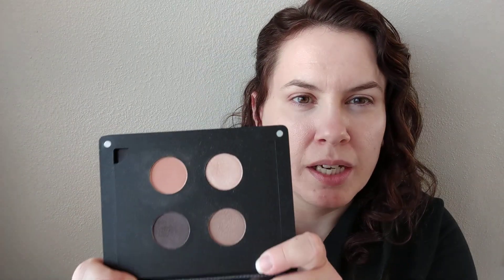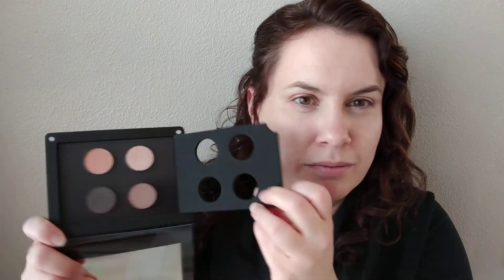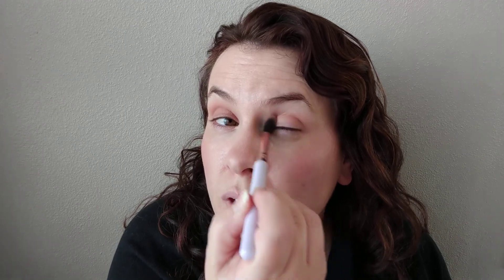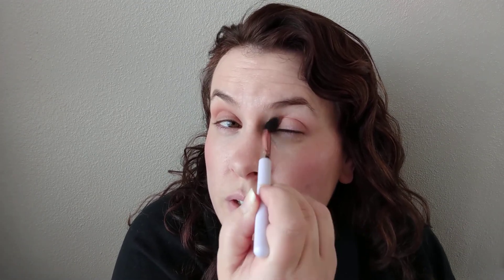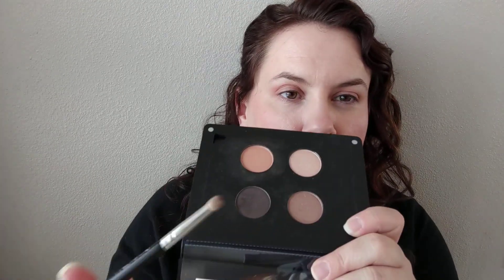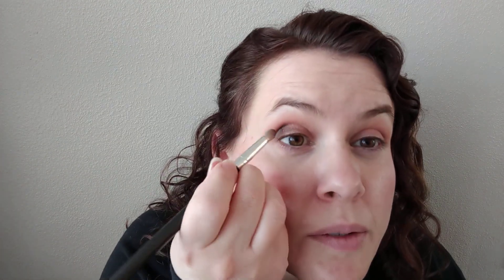Get Ready With Me | GRWM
In this Get ready with me video I'm using the Ittse palette for my eye look.